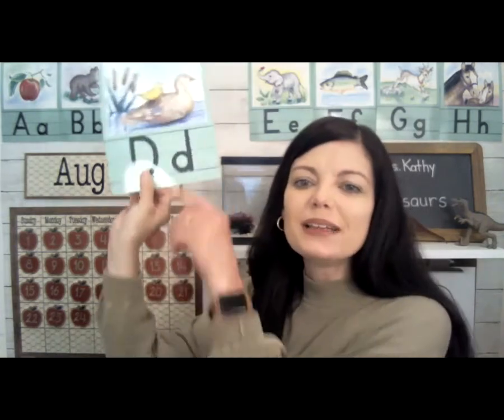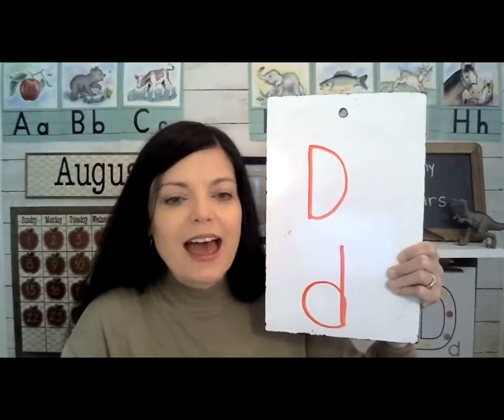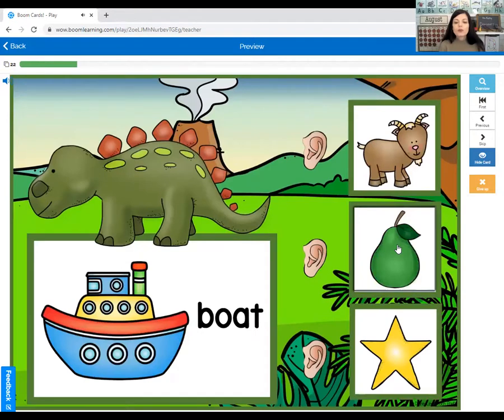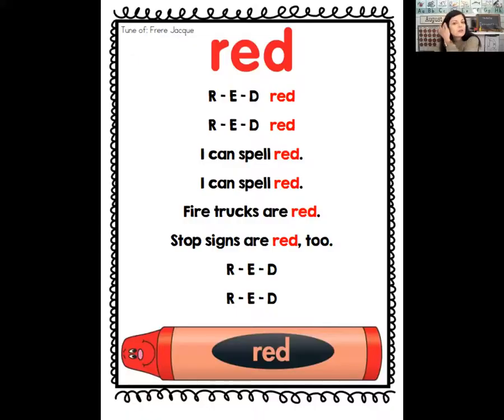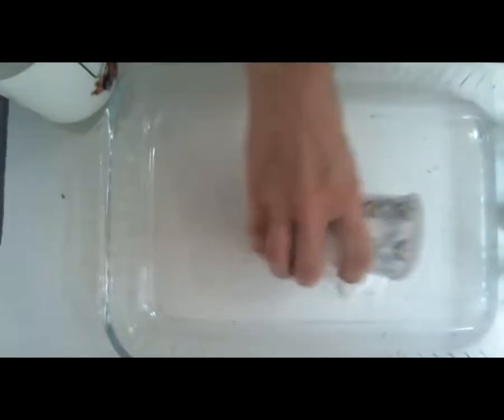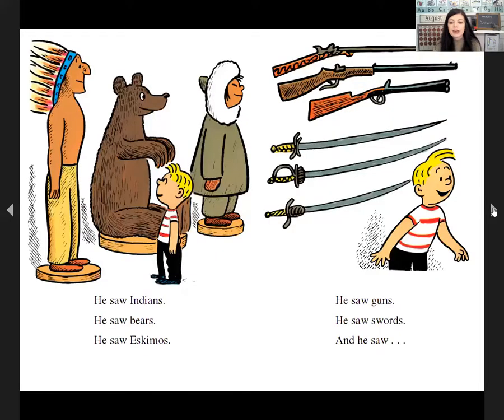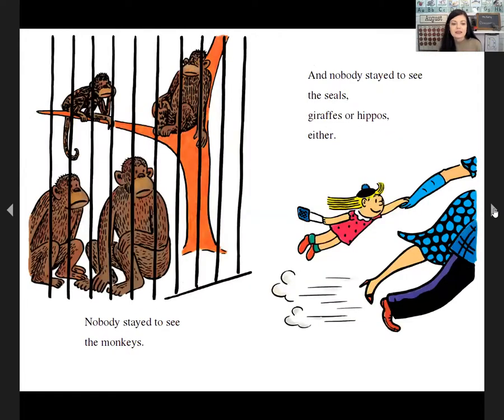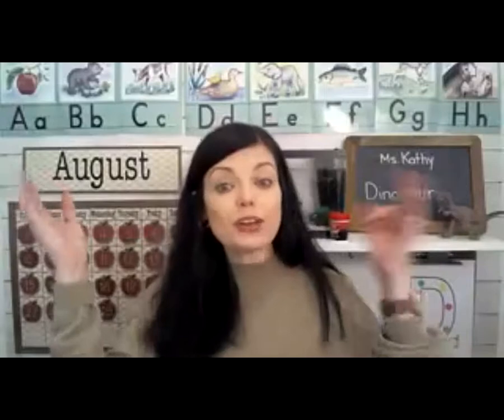D is for Dinosaurs (Semester 1, Week 1, A-E)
Semester 1, Week 1, A-E
Get the Weekly Lesson plan and worksheets at kathyahutto.com
Also watch today's Calendar Time video!